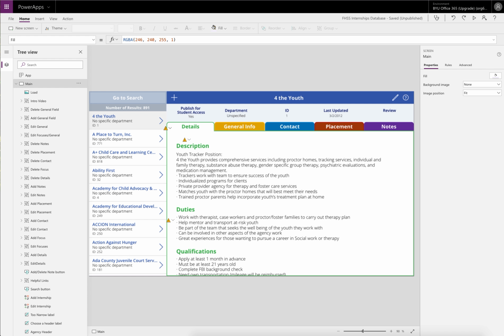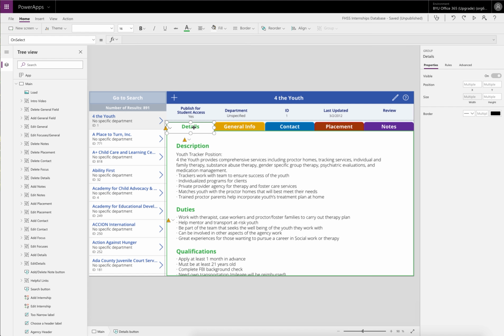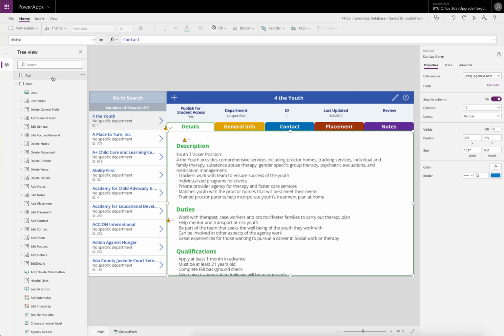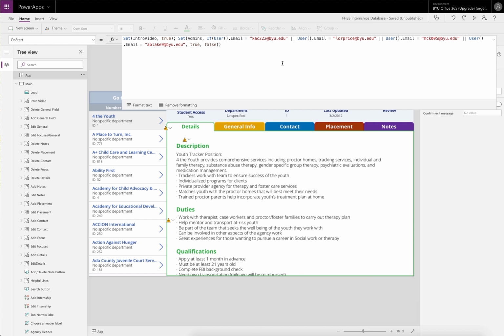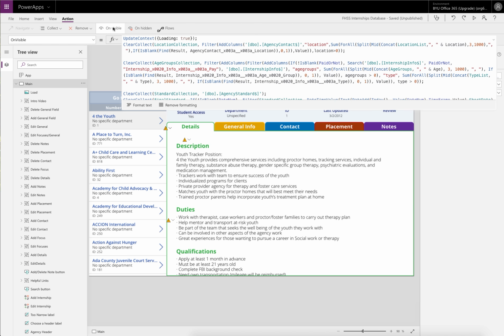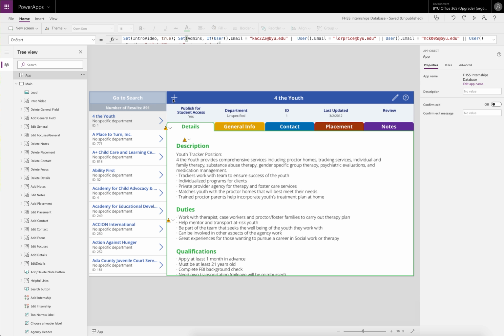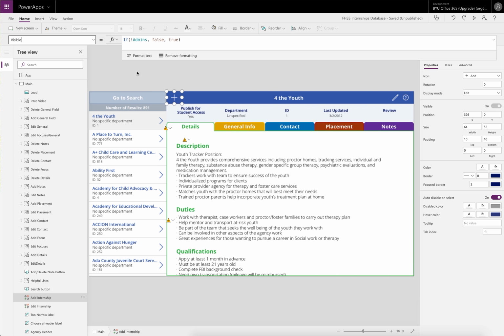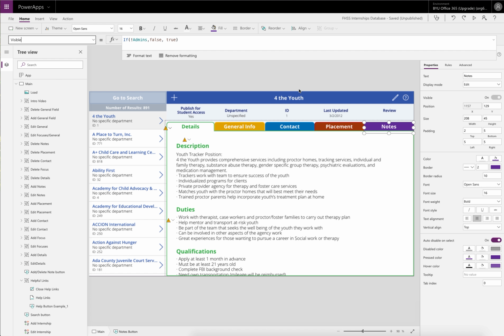PowerApps Tutorials: Boolean Variables and Admin Access